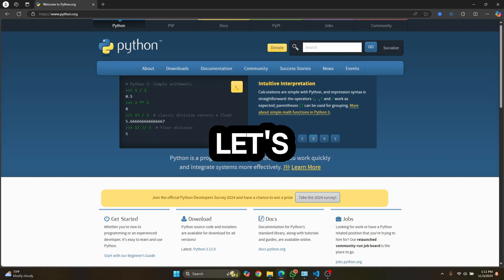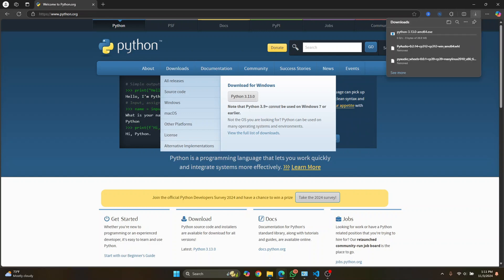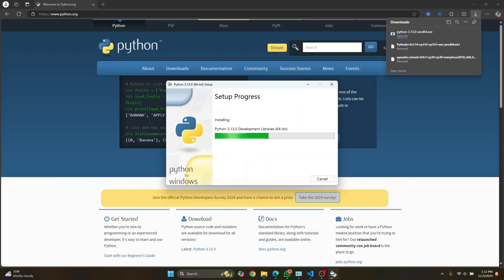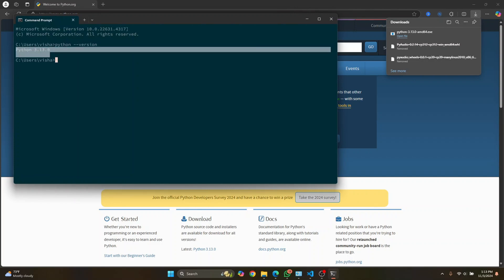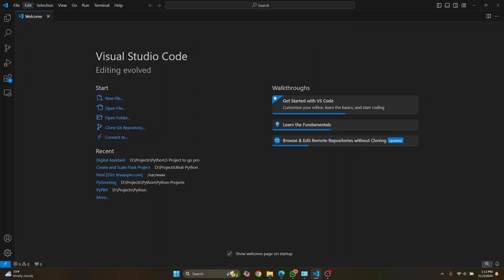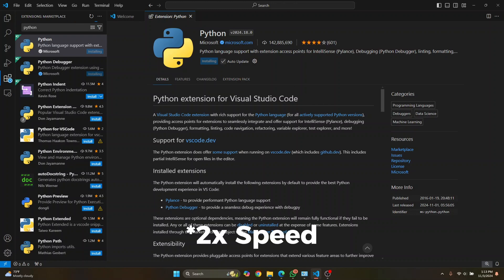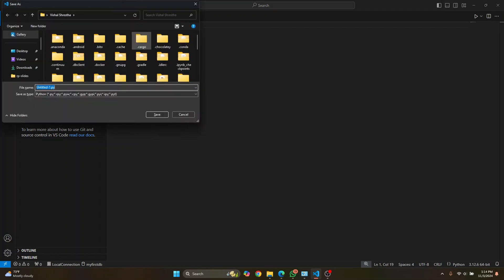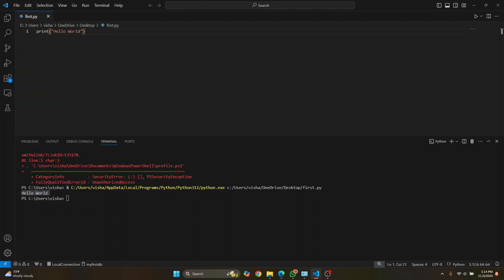Setup Python in VS Code Easily | Step-by-Step Guide 2024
Learn how to set up Python in Visual Studio Code (VS Code) with this easy, step-by-step guide! 🚀 Whether you're a beginner or an experienced developer, this tutorial will help you get Python running smoothly in VS Code so you can start coding right away. We'll walk you through installing the Python extension, configuring the right settings, and running your first Python script in VS Code.

In this video, you'll learn:

* How to download and install Visual Studio Code
* Setting up the Python extension for VS Code
* Configuring your environment and interpreter
* Writing and running your first Python script

By the end of this tutorial, you'll be ready to code in Python with the full power of VS Code.

🔗 Chapters
0:00 - Intro
00:10 - Install Python
01:11 - Open VS Code and Install the Python Extension
02:06 - Write and Run Python Code